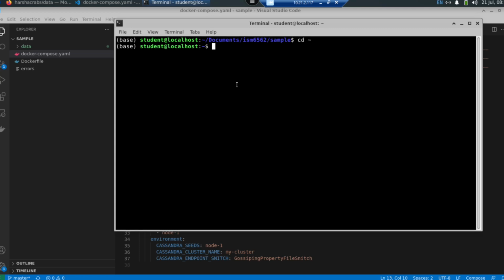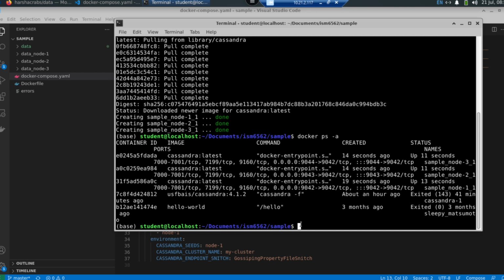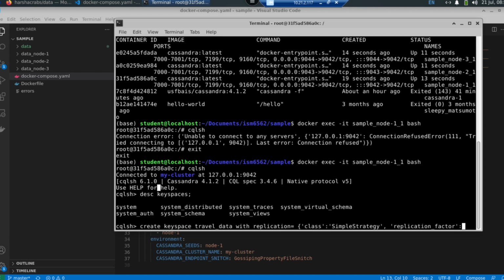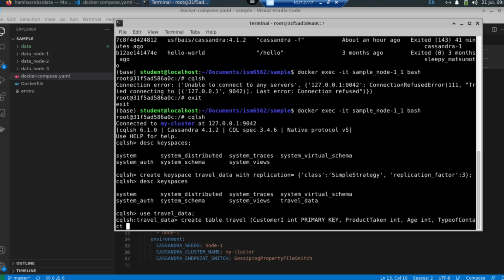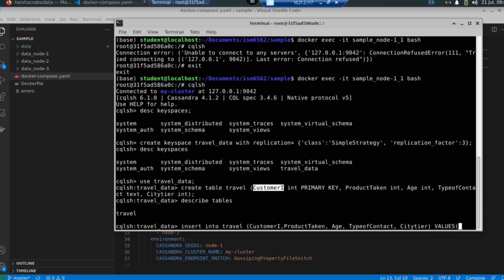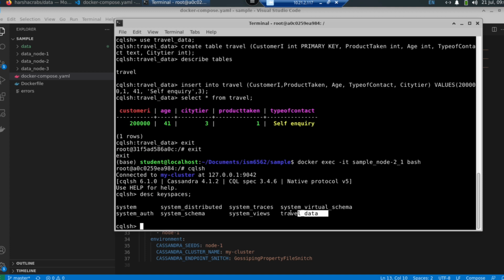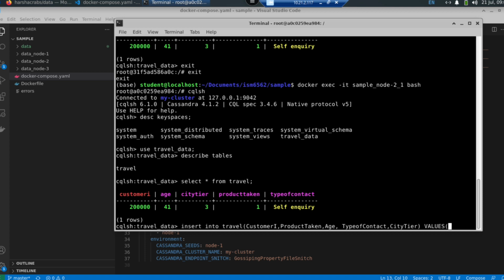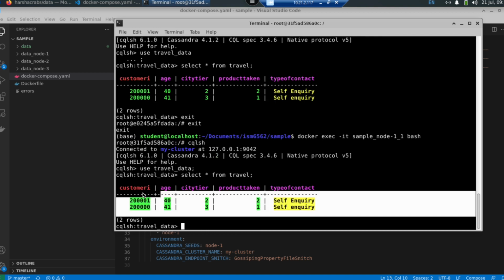Create a 3 node cassandra cluster and insert data to check replication